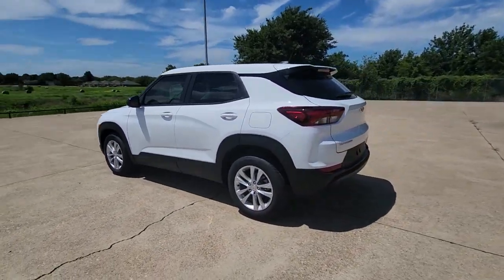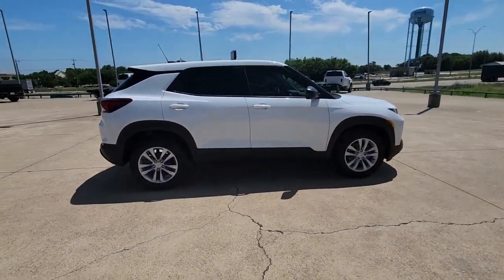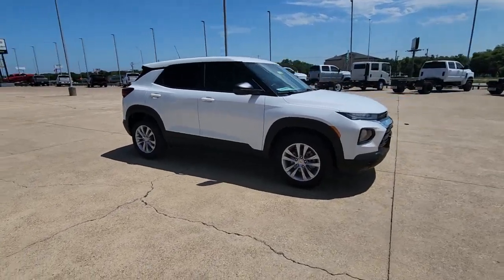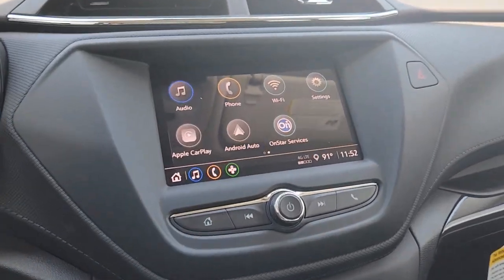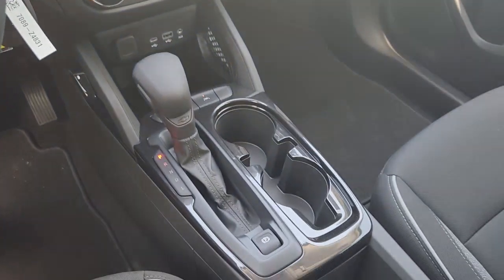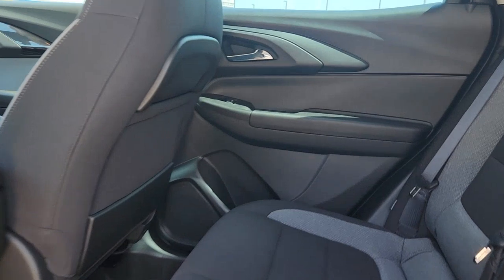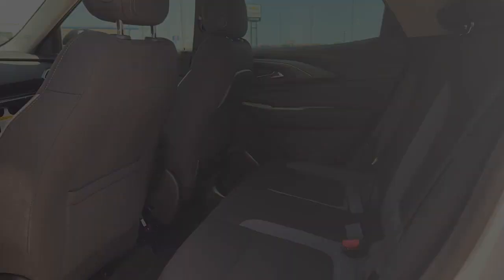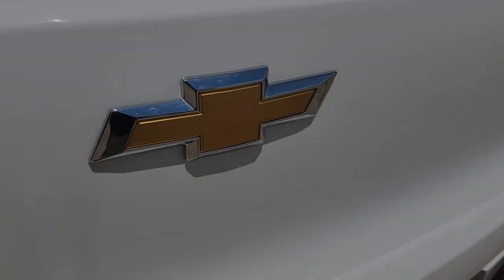2023 Chevrolet TrailBlazer Ennis, Palmer, Garrett, Ensign, Rice C230233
EXT_COLOR] New 2023 Chevrolet TrailBlazer LS available in 401 South I-45, Ennis, Texas at Pegasus Chevrolet. Servicing the Ennis, Palmer, Garrett, Ensign, Rice, TX area.

Pegasus Chevrolet
401 S I-45

Chevrolet TrailBlazer Summit White LS 1.2L Ecotec Turbo DOHC DI w/VVT CVT FWD 29/31 City/Highway MPGbrbrRecent Arrival! 29/31 City/Highway MPGbrbrbrAt Pegasus Chevrolet our entire team works together to provide you with the ultimate Chevrolet shopping experience. We are here to exceed your expectations deliver the best service possible and make car shopping fun again.